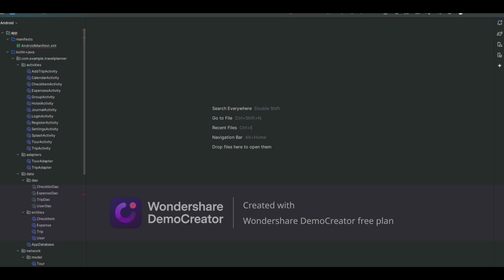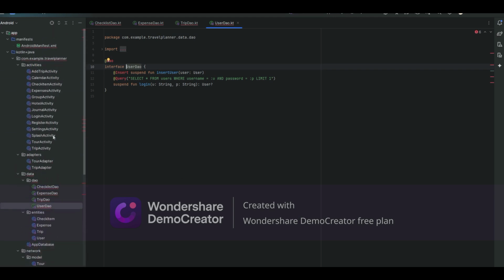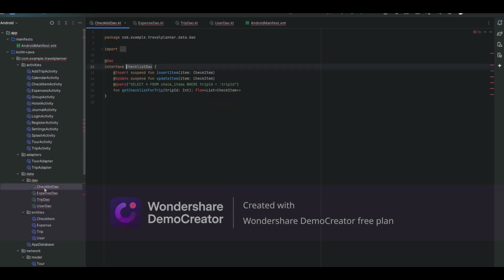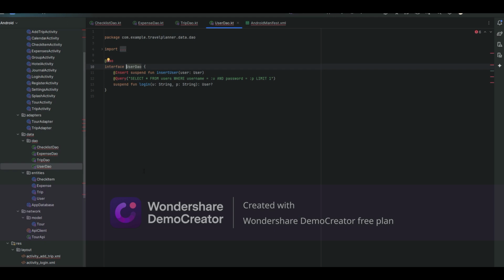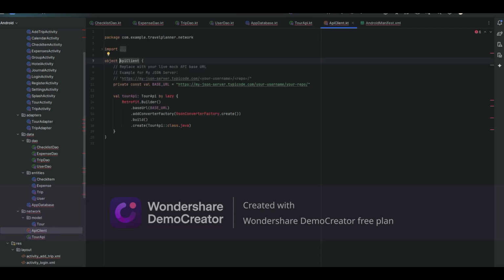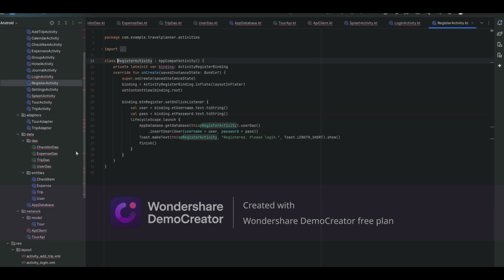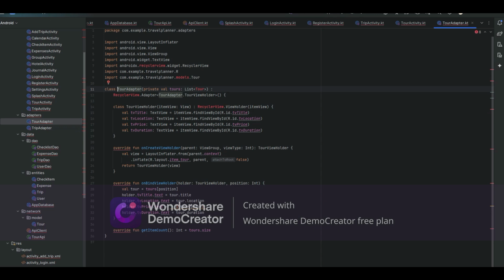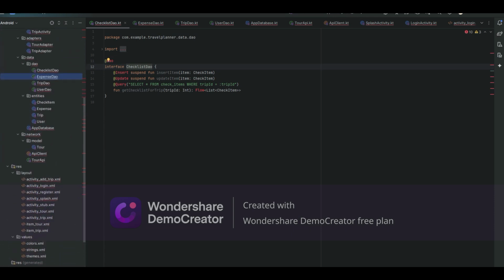Traveller App Project demonstration